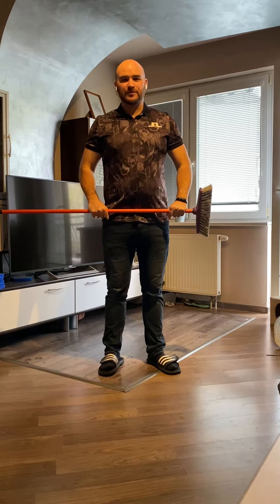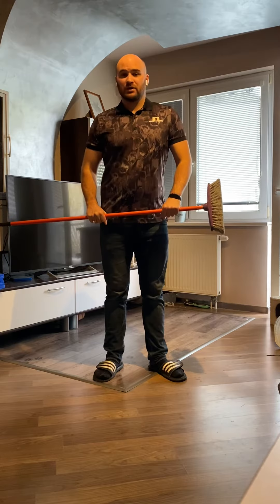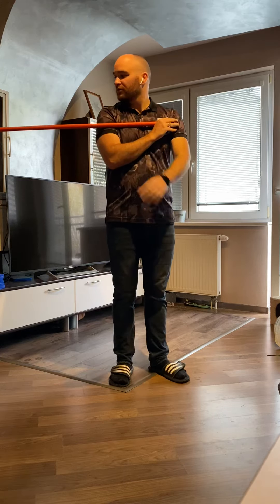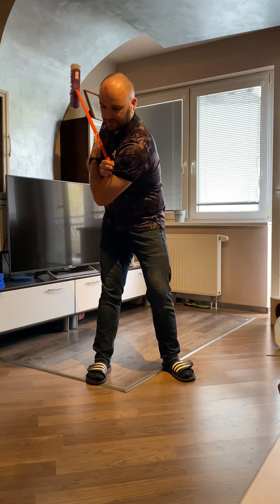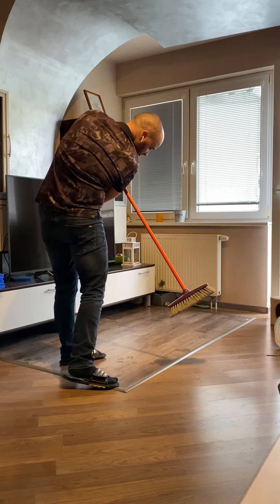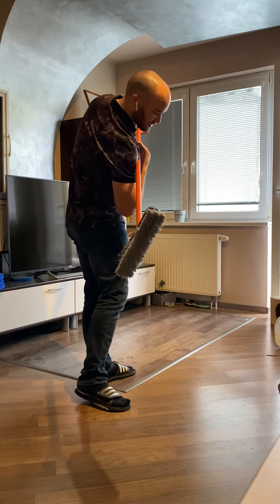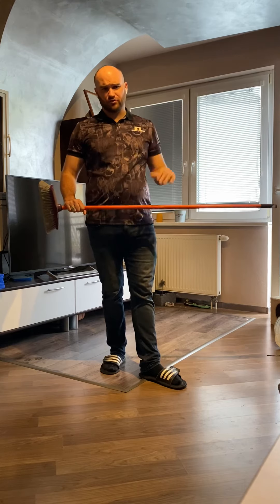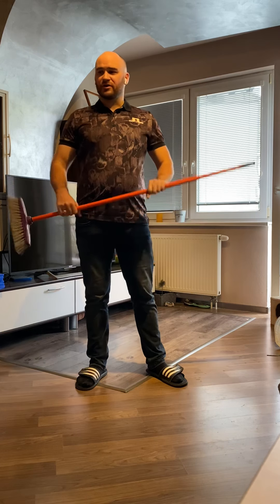Quarantine golf- use a broom to improve your downswing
Quarantine golf- day 2
In this video I discuss how you can use a broom to improve your downswing if you’re currently stuck indoors.
While you’re at it why not do some housework?